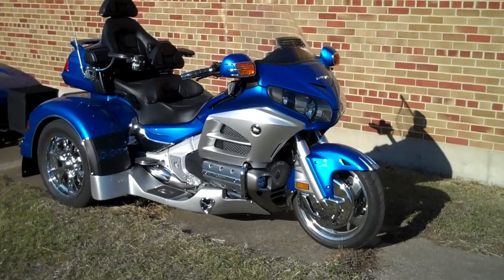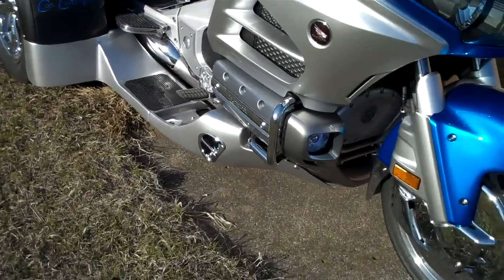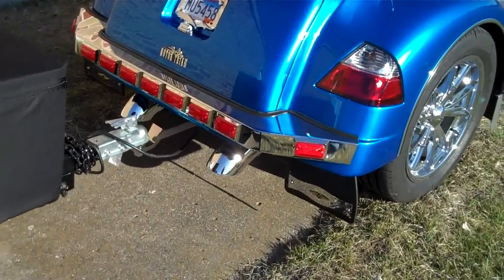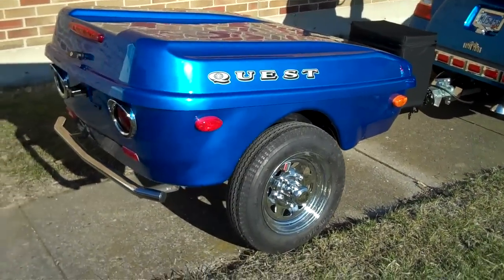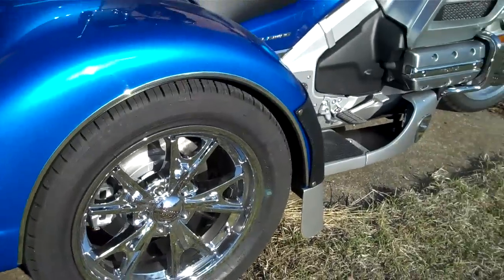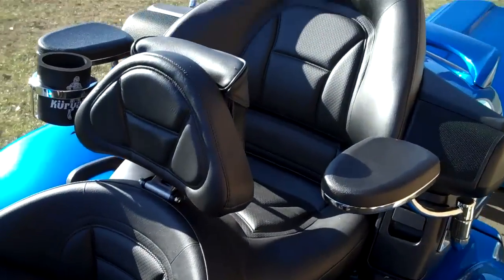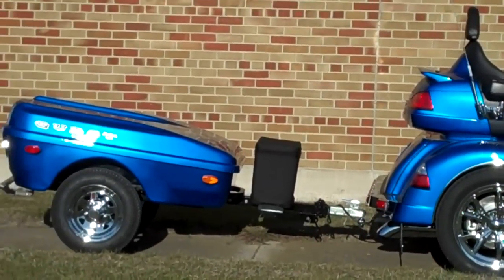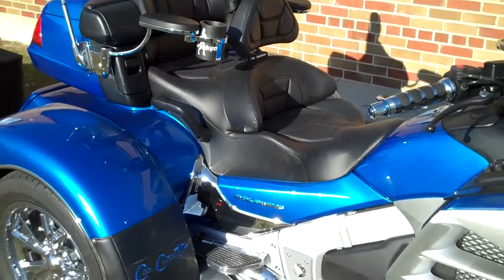2012 Honda Goldwing Trike Built by Cool Custom's ph 701 740 4354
Custom Built Trike for a S. Dakota Customer, 2012 Blue/Silver Honda Goldwing Trike with matching Quest Trailer.  Has our custom Head Rest for the Passenger, lots of cool chrome and options, 17 inch Daytona Chrome wheels, Adventure IRS Trike Conversion with Aqua Shields, EZ Steer, Light Bar, Tow pkg.